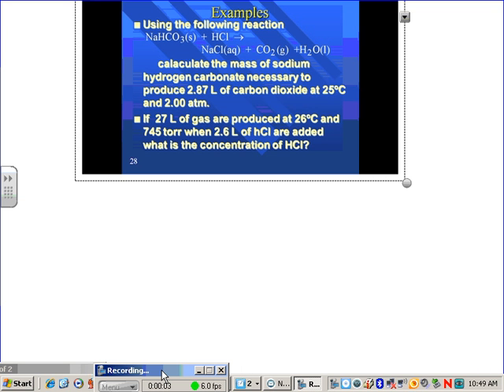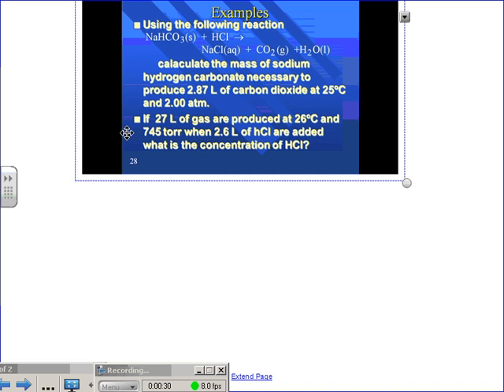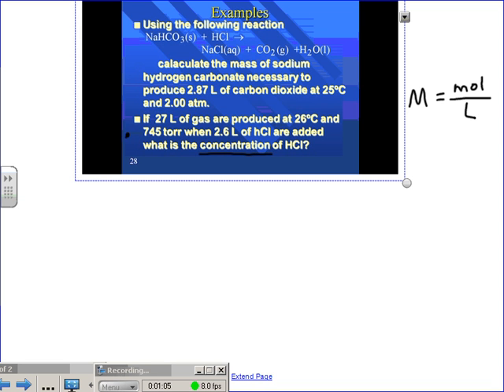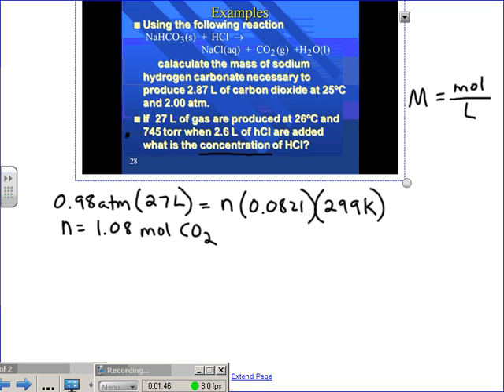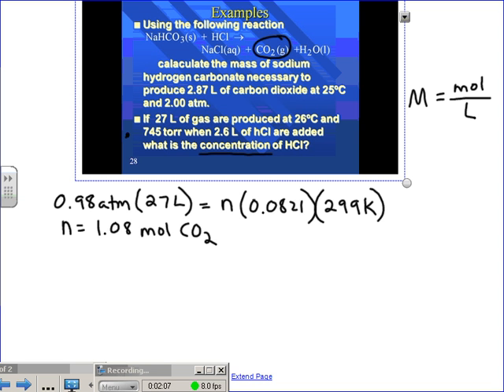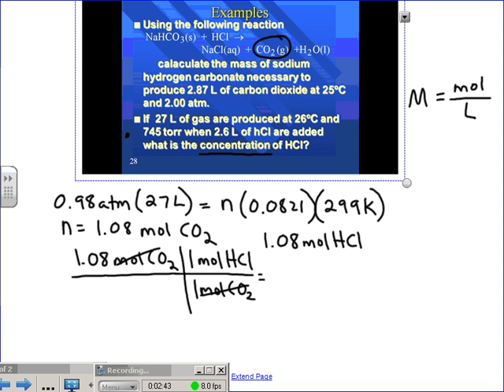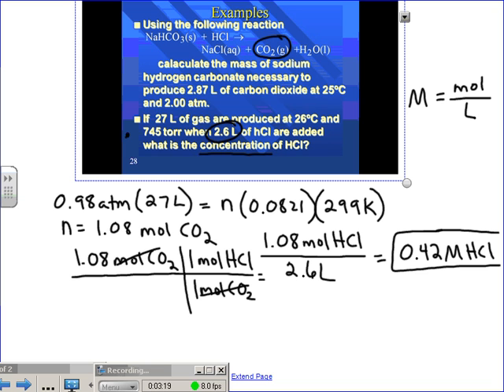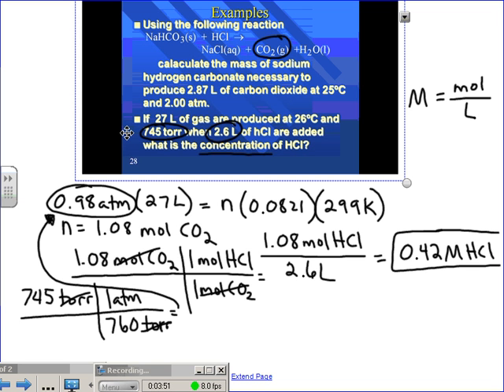slide 6 notes pg 4 gases example 2